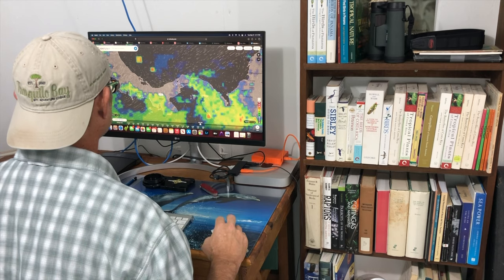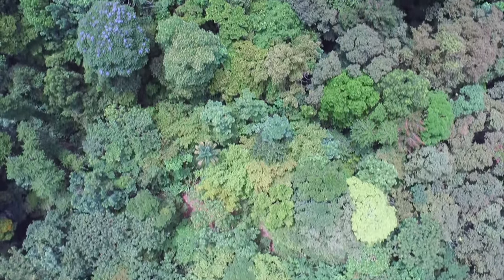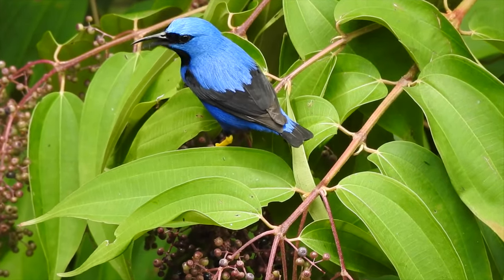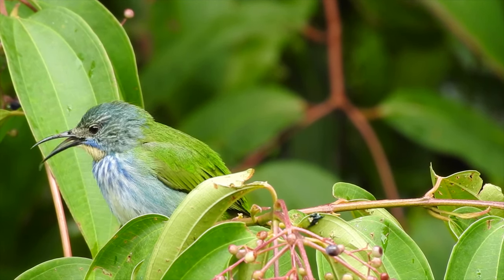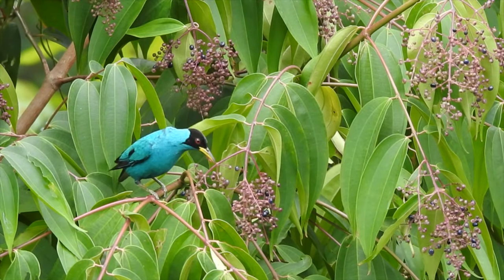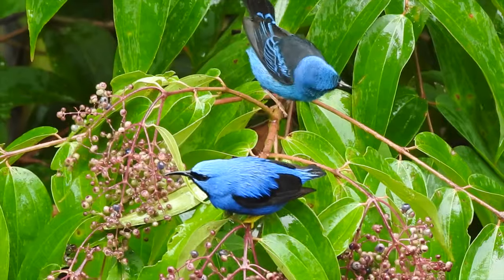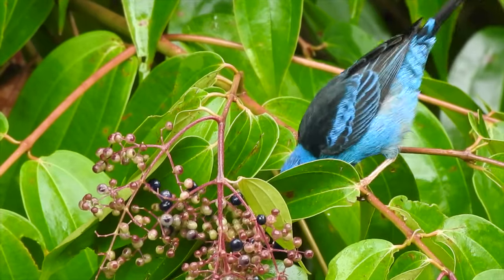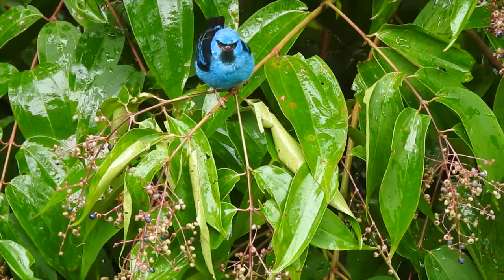Birds of Panama: Honeycreepers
In this episode, Jim races against the weather to get in some nature time after work and has an encounter with some low-hanging fruits.

He shot this video using an iPhone X, a Kowa PROMINAR TSN 883 and a Nikon P900 around the lodges grounds.   Tripod, Induro Carbon Fiber CLT203.  Head, Fluid Manfrotto RC-128 Aerial footage with DJI Mavic Pro 2.  Audio recorded with Comica VM-20.

Panama's Eco Adventure Headquarters Tranquilo Bay Eco Adventure Lodge is located in Bocas del Toro, Panama, Central America on Isla Bastimentos, surrounded by the National Park. Join us on our adventures with our friends at Kowa Sporting Optics using both digiscoping and digibins to discover tropical rainforest, Caribbean coral reef, ecology, birding, and wildlife.